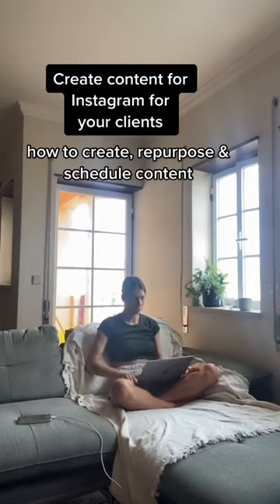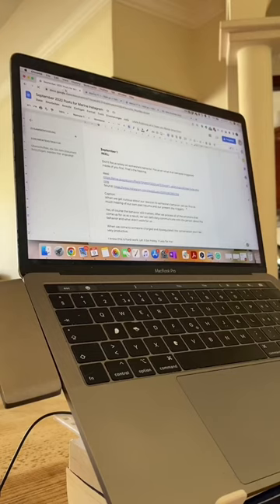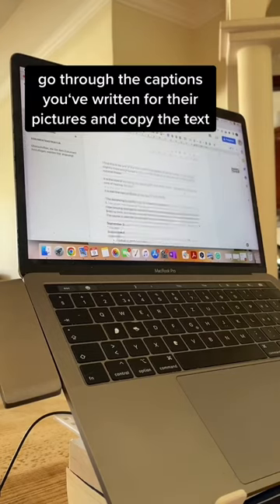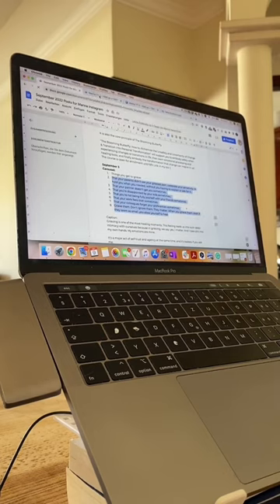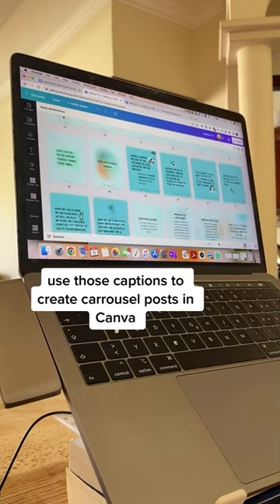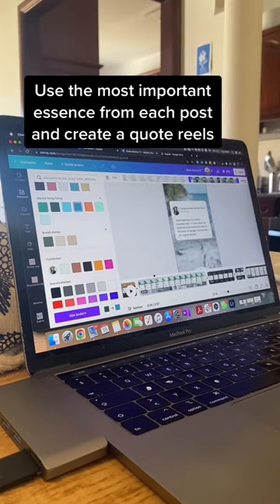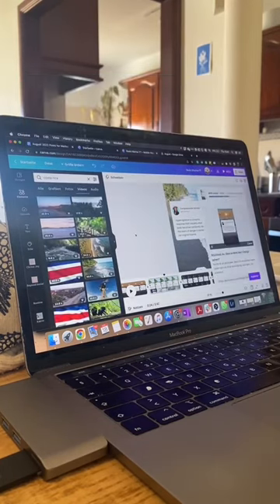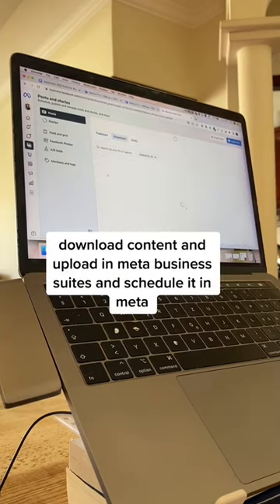BTS: How To Create Instagram Content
Social Media Manager tasks: Here is a day in my life as a freelancer doing Instagram management